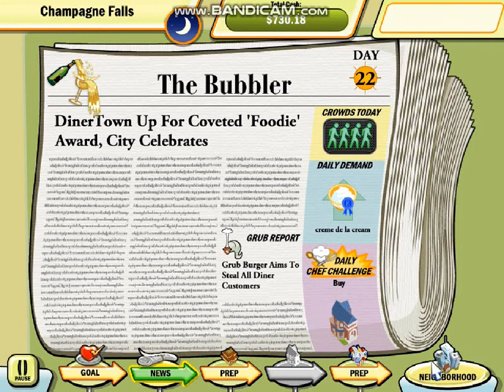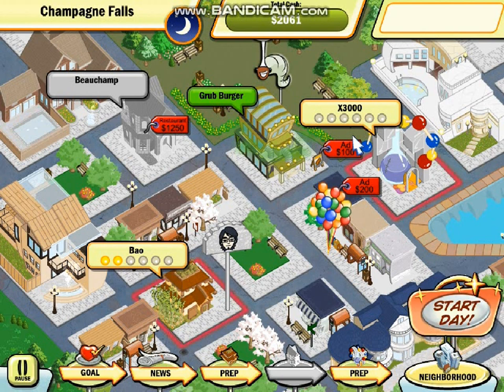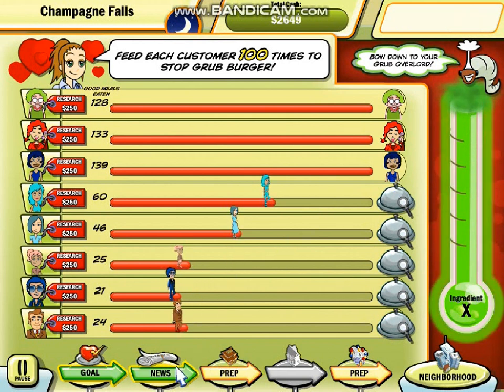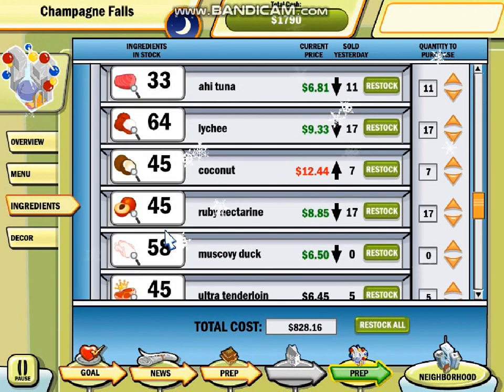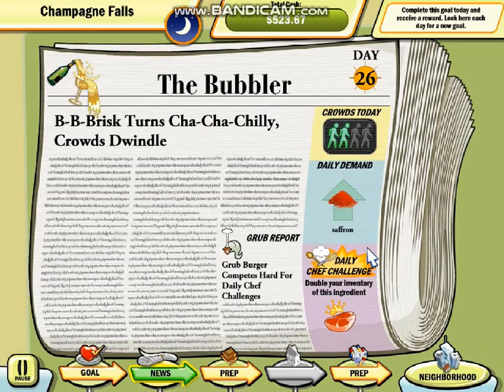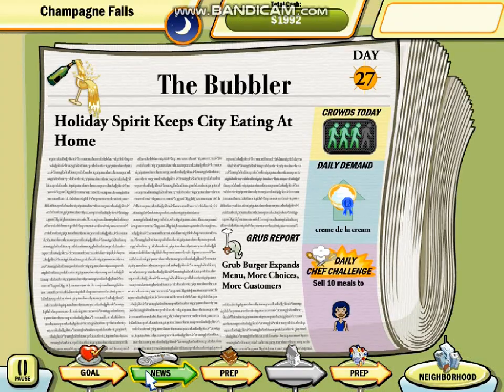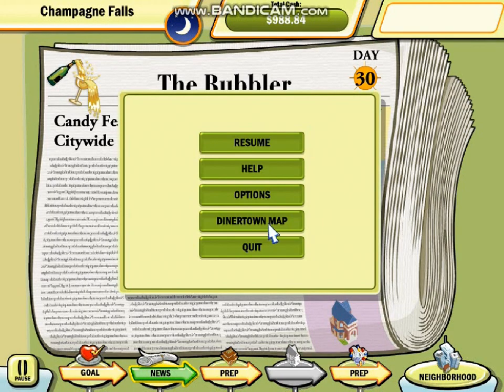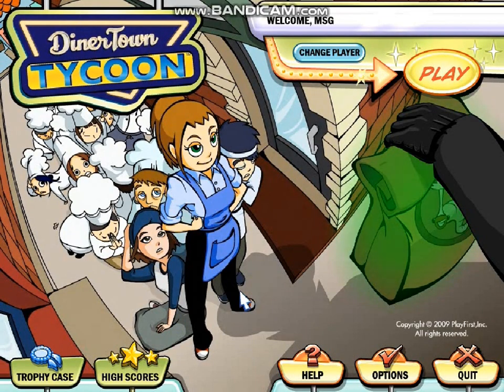Let's Play DinerTown Tycoon Part 8